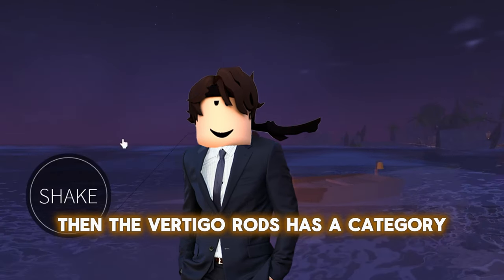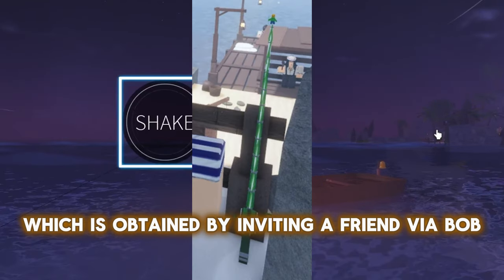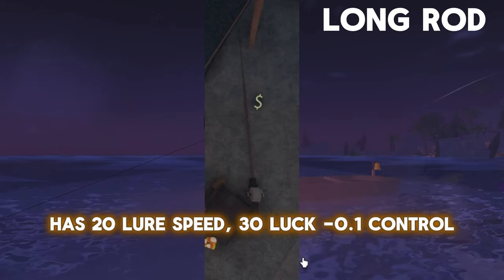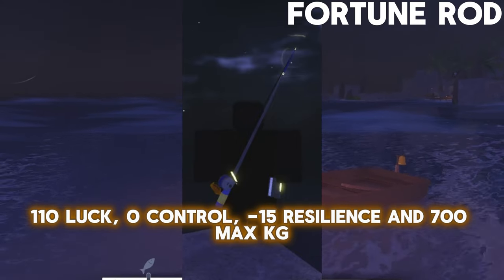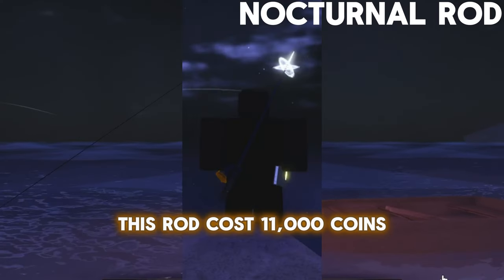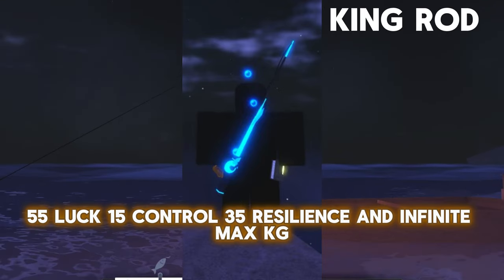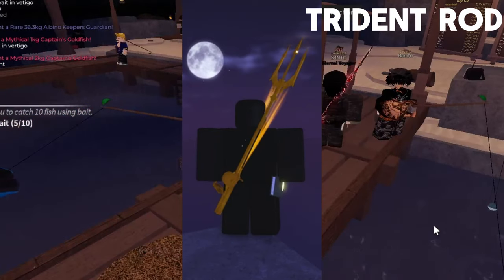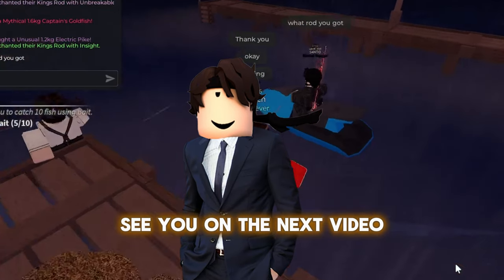Comparing ROD Stats (Roblox Fisch)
Today I compared different rod stats all the way from Training to the No Life Rod. Which one do you think is the best?

0:00 - 1:00 Intro
1:00 - 2:24 Moosewood
2:24 - 3:20 Roslit Bay
3:20 - 3:32 Mushgrove Swamp
3:32 - 4:03 Vertigo
4:03 - 4:15 Terrapin Island
4:15 - 4:26 Keepers Alter
4:26 - 4:42 The Arch
4:42 - 5:03 Travelling Merchant
5:03 - 5:23 Desolate Deep
5:23 - 5:31 Forsaken Shores
5:32 - 5:42 No Life Rod
5:43 - 5:52 Treasure Chests
5:52 - 6:03 Outro